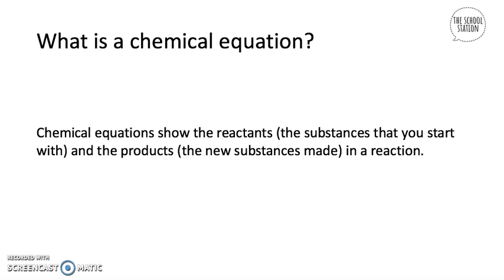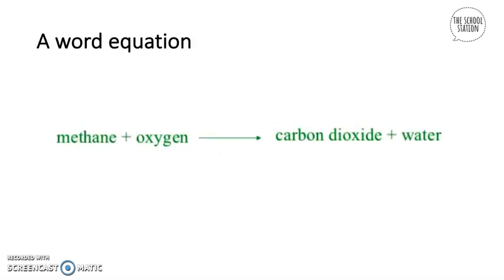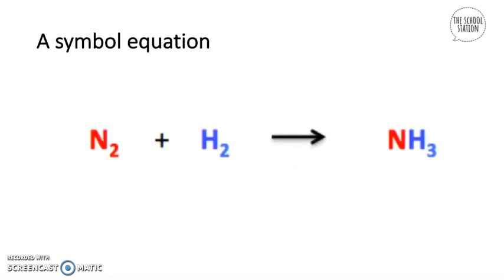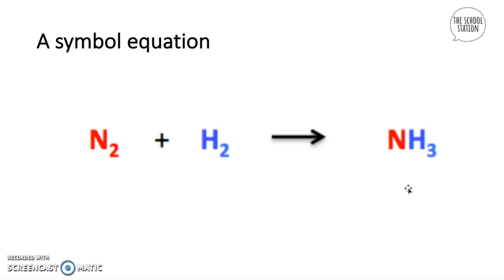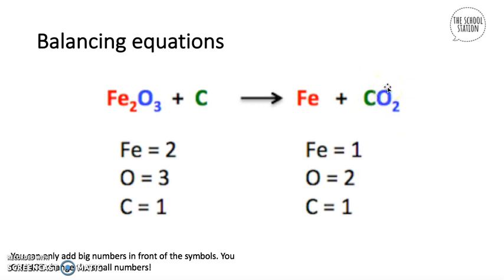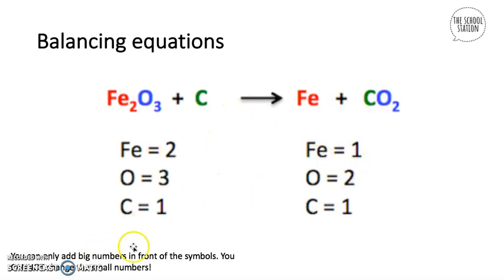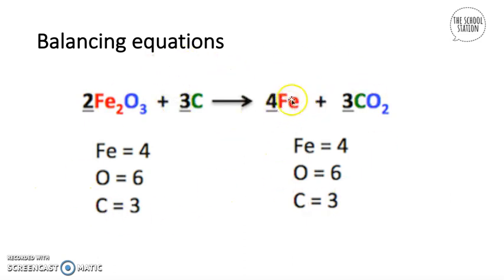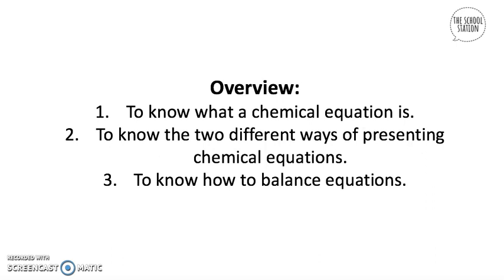Chemical Equations // AQA GCSE Triple Science Chemistry (9-1)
In this video, I will explain:

1. To know what a chemical equation is.
2. To know the two different ways of presenting chemical equations.
3. To know how to balance equations.